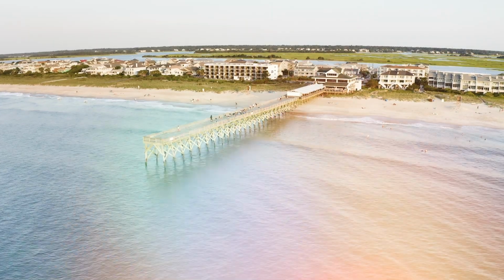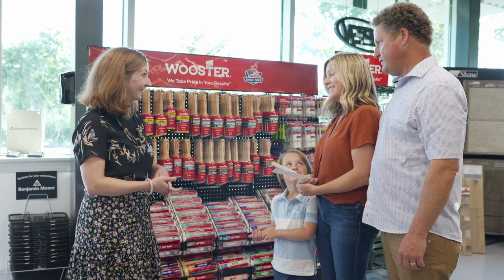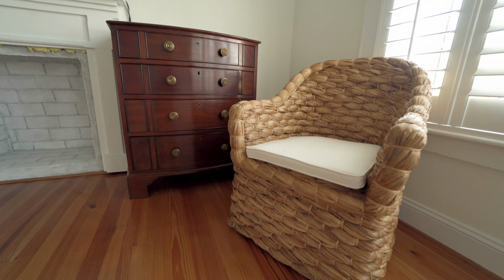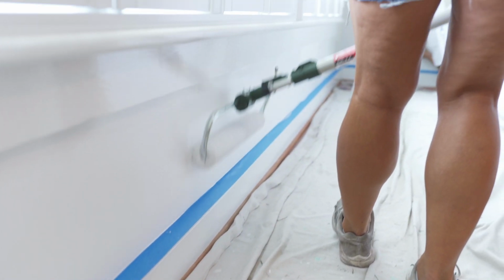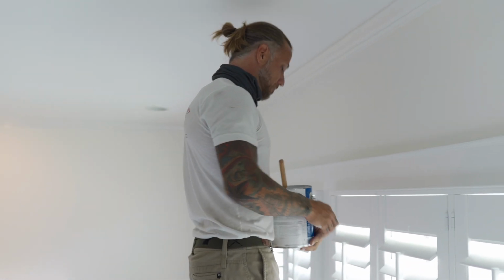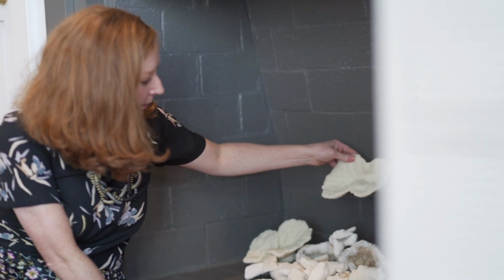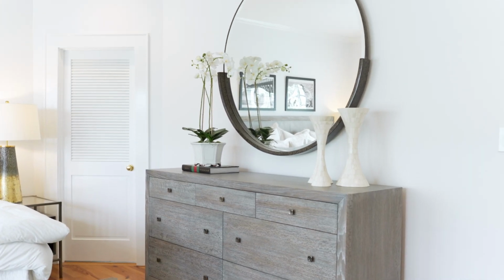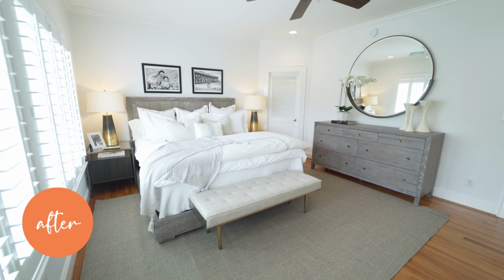Dream Room in a Day: White and Bright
Holly is desperate for a crisp, monochromatic white bedroom, but with two active boys, two dogs, and a husband, her dreams have been outnumbered and her walls are looking more yellow than white. Lindsey intercepts Holly with big ideas for making this bedroom a spot for tranquility, not turmoil.

About Dream Room in a Day:
Only have 24 hours and a big idea? Expert interior designer Lindsey Gregg helps homeowners transform a neglected space into a thriving sanctuary - and all she needs is a day! No need for construction, sawdust, or a massive demolition, watch as Amy reshapes her client’s spaces in record speed, with innovation and a little elbow grease. From home offices to living rooms, say “goodbye” to old and “hello” to beautiful design!